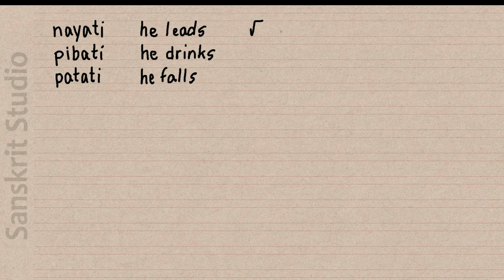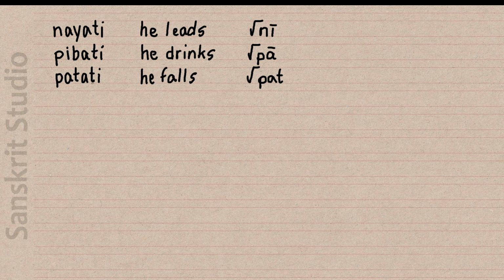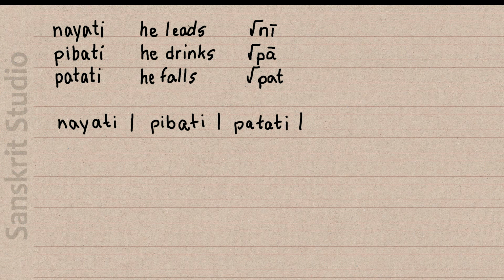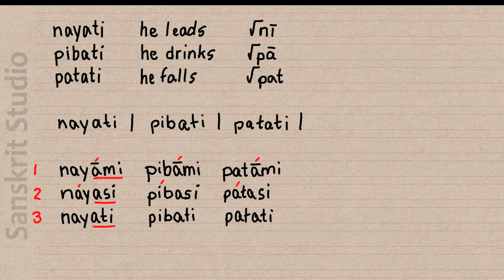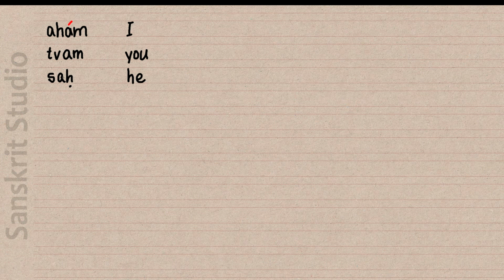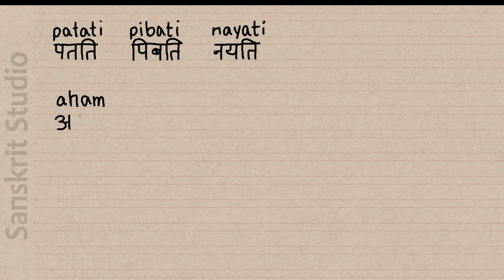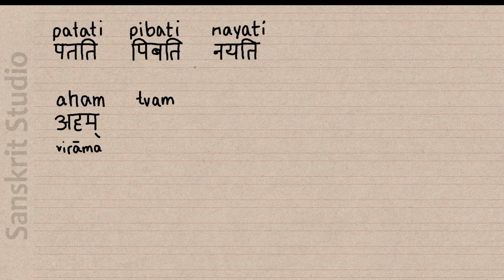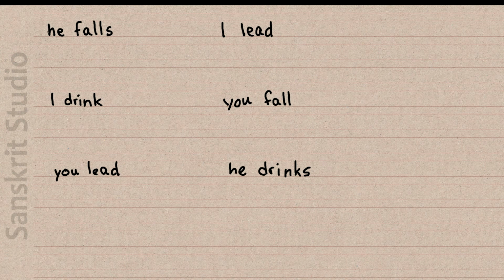Learn Sanskrit—Lesson 2: Verbs (nayati, pibati, patati) and Pronouns (aham, tvam, saḥ)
Download "Exercises" and "Answers to Exercises" sheets (PDFs) for Lesson 2

This is a video in the "Learn Sanskrit" series. It is focused on establishing a basic knowledge of Sanskrit grammar and sentence construction, as well as a knowledge of pronunciation and spelling (both in roman transliteration and in Devanagari).

In the course of this video I will present three new verbs: nayati, pibati, and patati, and talk about the concept of "verb roots" and its role when looking in Sanskrit dictionaries. I will also introduce three new pronouns: aham, tvam, and saḥ.

Also covered are some basic examples of Sanskrit Devanagari spelling. I am showing how the Roman transliteration can be "spelled" in the Devanagari script, and I am giving some general points about conjunct consonants and initial vowels in Devanagari.

The lesson is concluded by an exercise where we do a translation of six basic sentences from English to Sanskrit. The viewer is encouraged to stop the video before my completion of the exercises, so that he or she can practice producing the Sanskrit on their own (both in transliteration and in Devanagari).